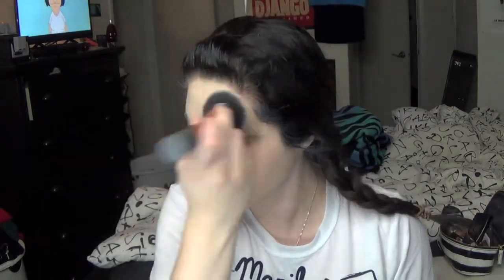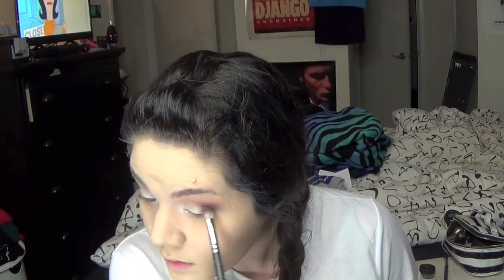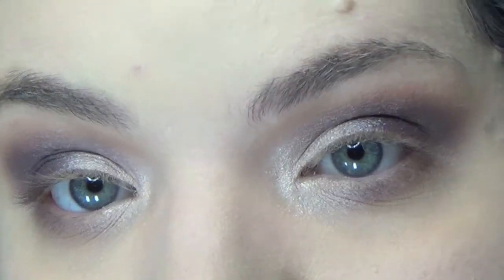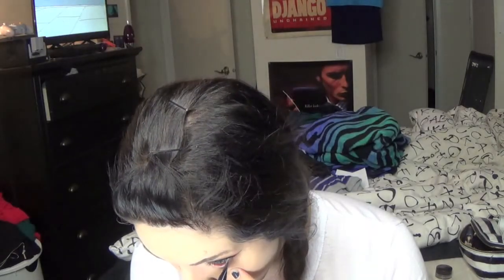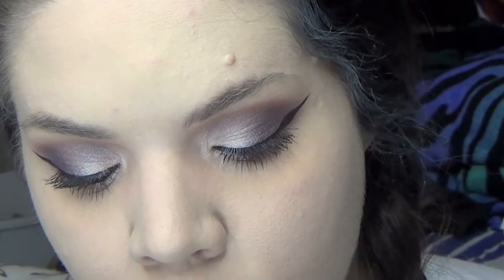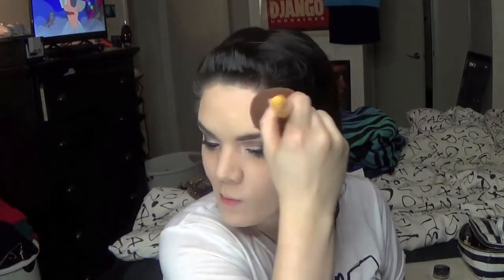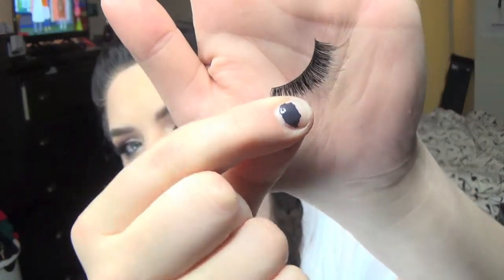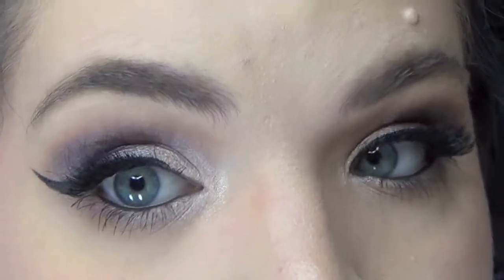GRWM Rifftrax LIVE! Anaconda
These are the kinds of things I do on a girl's night... see Anaconda get ripped on by the guys of Mystery Science Theatre 3000 (my all time favorite show...)

Products Used:

Benefit Porefessional
Hourglass Mineral Veil Primer
Physicians Formula Twin Concealer
Garneir Roller Ball (Light)
Revlon Colorstay Foundation (150 Buff)
Makeup Forever HD Powder
Bare Minerals Concealer (Well Rested)
Physicians Formula Bronzer (Light)
MAC Highlighter (soft and gentle)
MAC eyeshadow (soft brown)
MAC eyeshadow (Sketch)
STILA eyeshadow (Kitten)
Kryolan Aquacolor (White)
Kat Von D Liquid Liner (Trooper)
Buxom Mascara

'Moving too Fast'
'Run Away with Me'

warmwarmer_disco